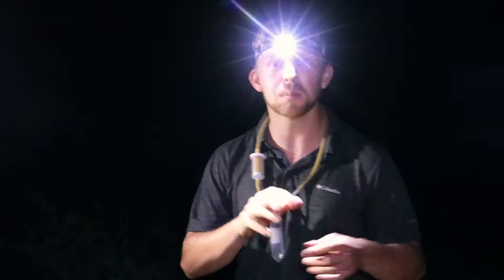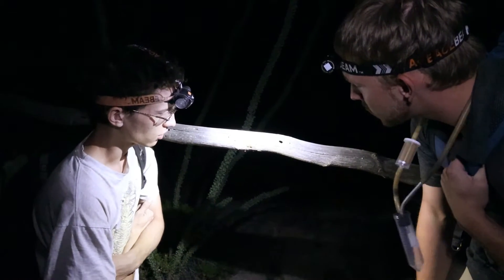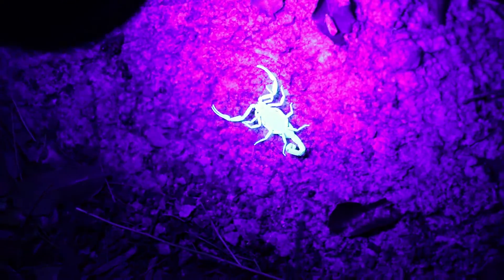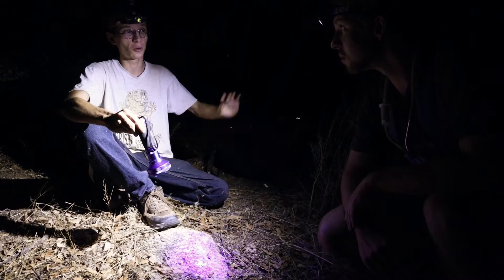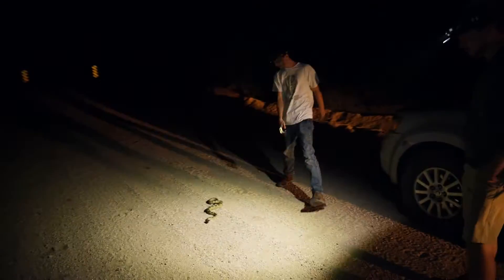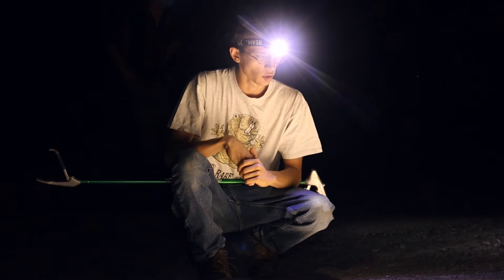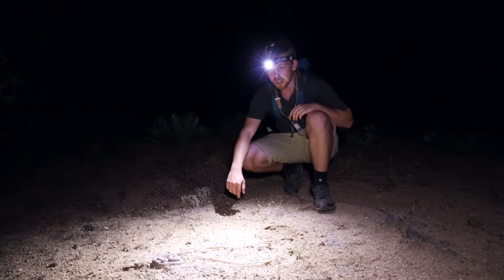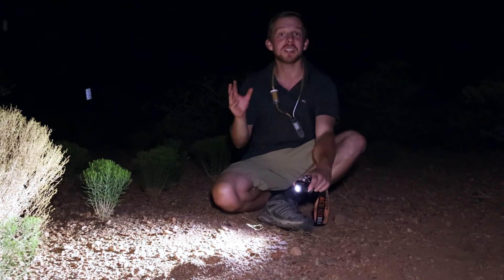Arizona's Night-time Wildlife | The Ant Explorer After Dark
Miles Maxcer and Wyatt Mendez are trained professionals. For your safety and that of the animals we care about, please do not attempt to replicate any handling of wildlife shown in this video.

As evening monsoon storms close in around the Chiricahua Mountains, Miles and Wyatt adventure through the Arizona wilds in search of classic desert creatures. After encounters with the deadly Mojave rattlesnake and federal law enforcement, Miles' quest to find nocturnal honeypot ants seems to be more hazardous than expected.

Follow Wyatt on Instagram: @bloomspike
Follow Miles on Instagram: @milesmaxcer
Follow The Ant Network on Instagram: @theantnetwork

Ants in this Video
- Camponotus cf. festinatus (desert carpenter ants)
- Acromyrmex versicolor (leafcutter ants)
- Myrmecocystus mexicanus (nocturnal honeypot ants)

Fuel Filter
Fantastic Headlamp

If you purchase products from the provided links, Amazon may give us a percentage of your purchase, at no extra cost to you. We put those funds back into creating new content!

Starring Miles Maxcer and Wyatt Mendez
Directed by Miles Maxcer
Edited and filmed by Ben Schwartz
Graphic illustrations by Jen Schlauch
Additional videography by Thomas Stanton